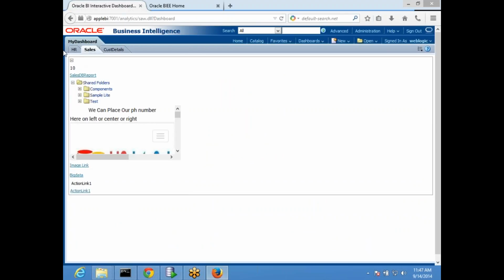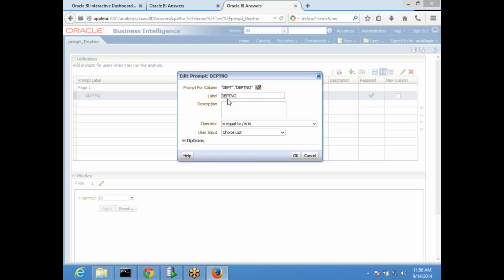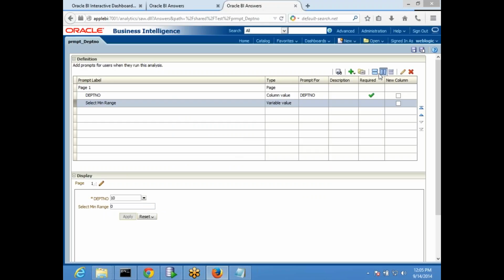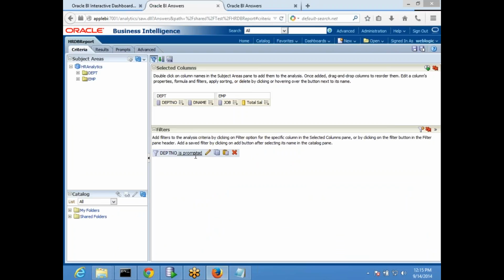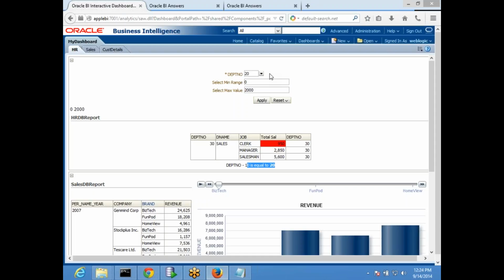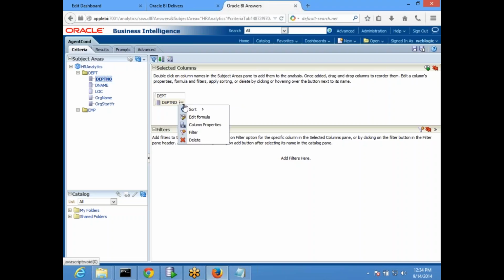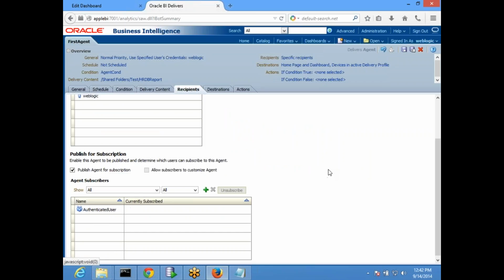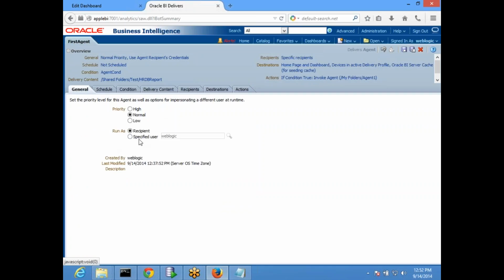OBIEE Filters 2014 09 14 11 45